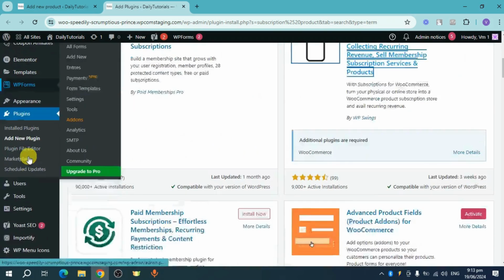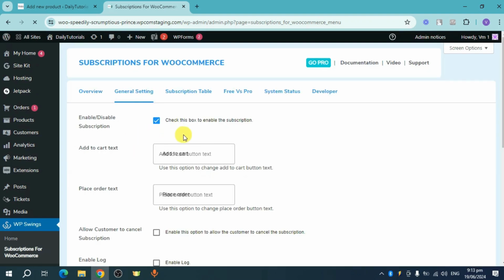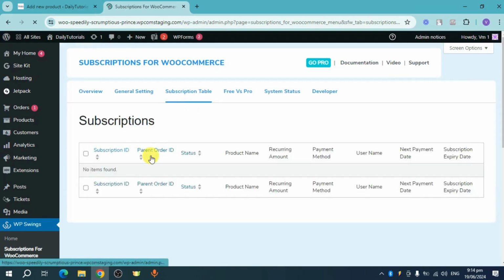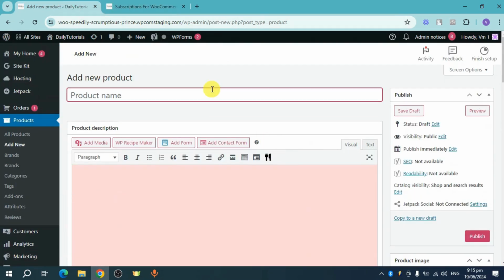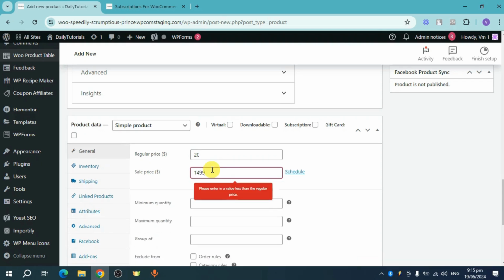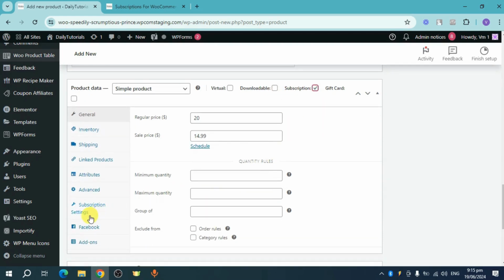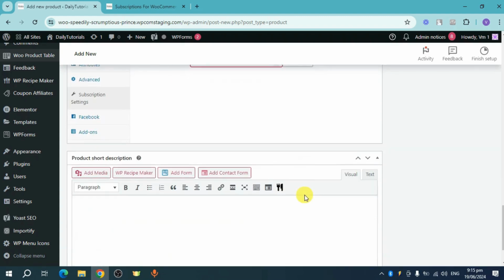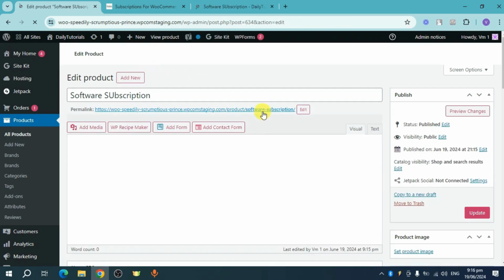How to Add a Subscription Product | WooCommerce For Beginners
In this video I show you how to insert a subscription product in WooCommerce. I show you everything that you need to learn about this software.